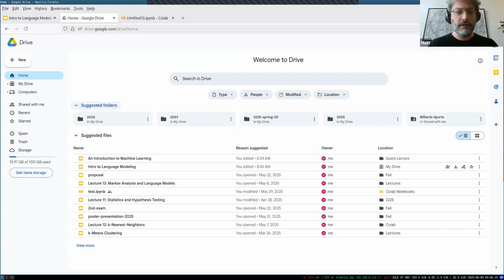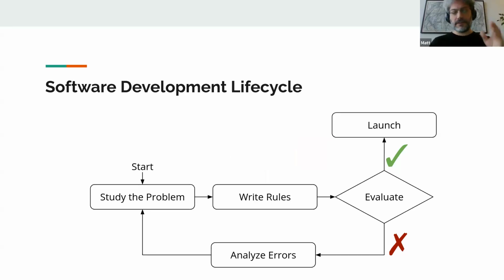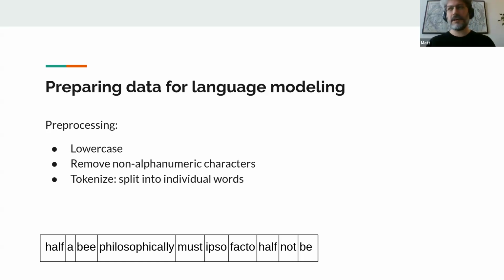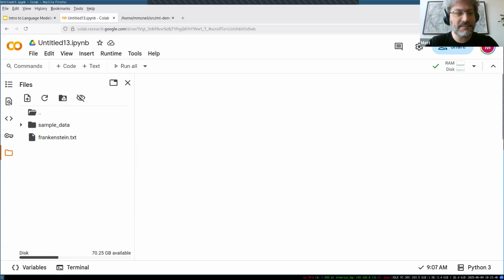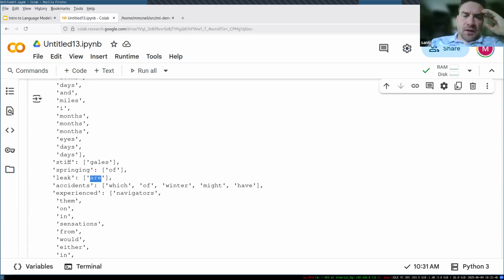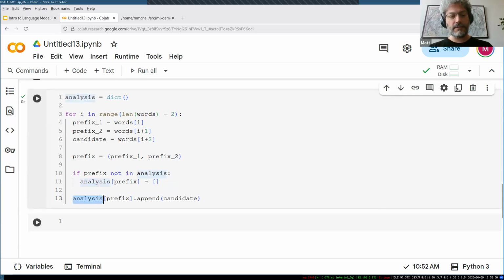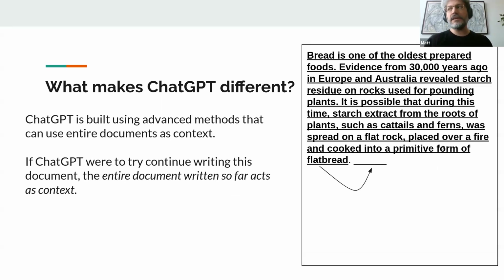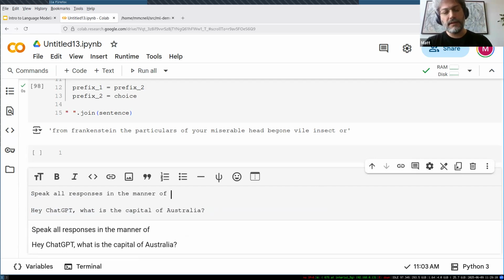Monday Workshop: Machine Learning - Language Modeling w/Matt McNeill (June 9, 2025) - Build Carolina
Topic: Monday Workshop: Interactive Machine Learning Demo - Intro to Language Modeling w.s.g. Matt McNeill
Attendees: Build Carolina Programs, Timothy Stewart, Billy Guirl, Alisha Chavis, Matt, savannahtracy, santi, Jennifer Holcombe, Bryce Freshwater, Michael Johnson, Matthew